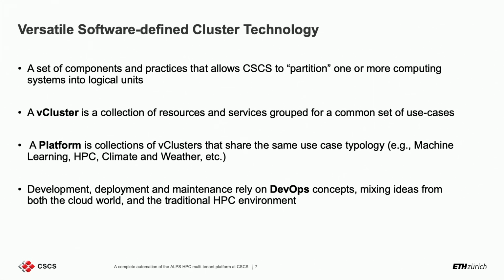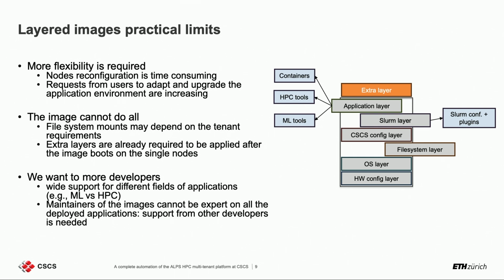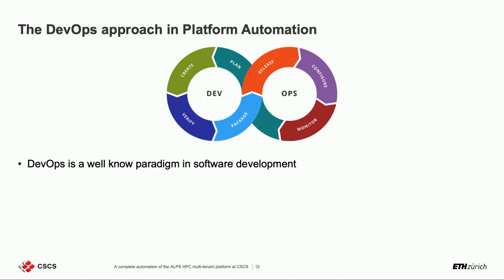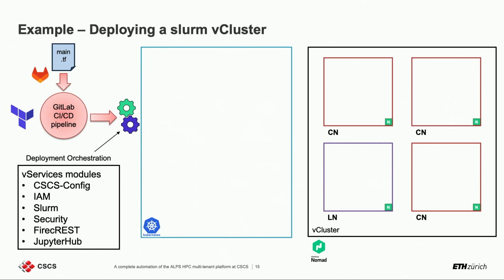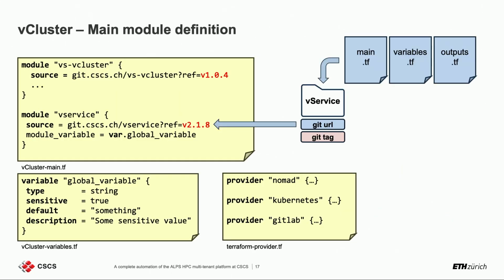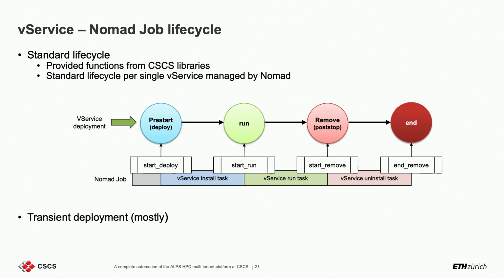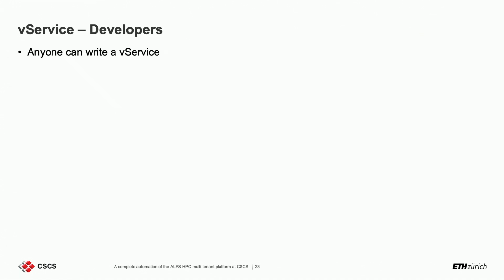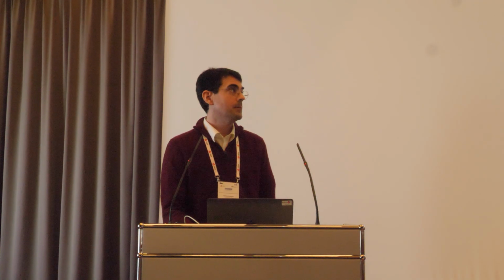2025 Swiss Conference: A Complete Automation of the Alps HPC Multi-tenant Platform at CSCS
Ivano Bonesana, CSCS

"The CSCS Alps supercomputer is a complex ecosystem of high-performance computing resources that serves diverse scientific communities. We have implemented a multi-tenancy platform management system that emphasizes flexibility, scalability, and efficiency, enabling dynamic resource allocation among various user groups.
Our innovative approach leverages the Infrastructure as Code concept, integrating modern software development practices within an automated DevOps workflow. This methodology allows us to deploy and maintain various reconfigurable HPC platforms, known as Versatile Software Defined Clusters (vClusters).
In this presentation, we will provide an overview of the Alps Platform solution, discussing the lessons learned, future objectives, and technology choices. We will explore how system engineering and software development work tightly within a complex and interconnected environment to achieve their common goal."